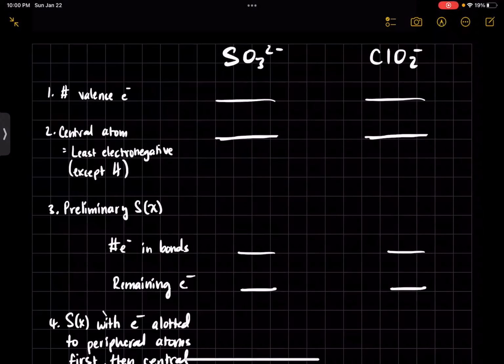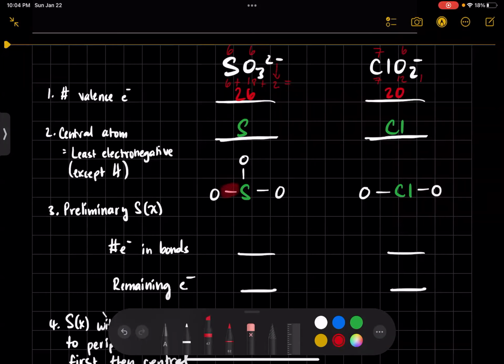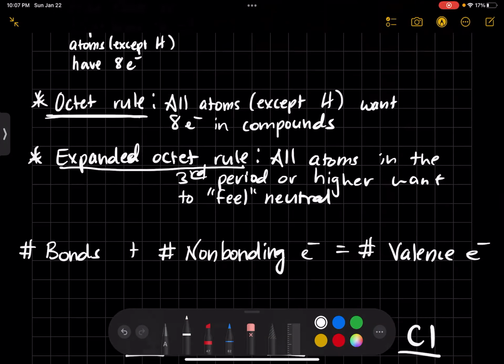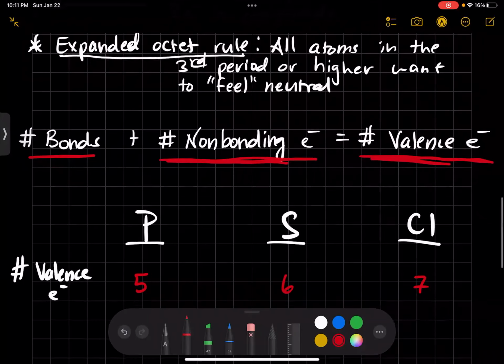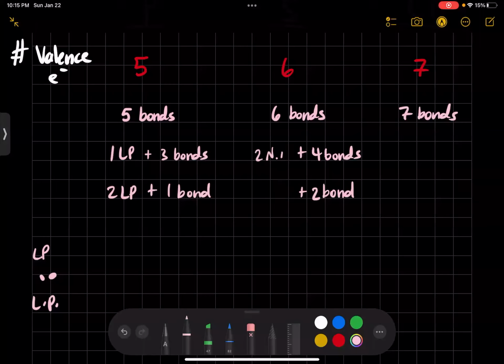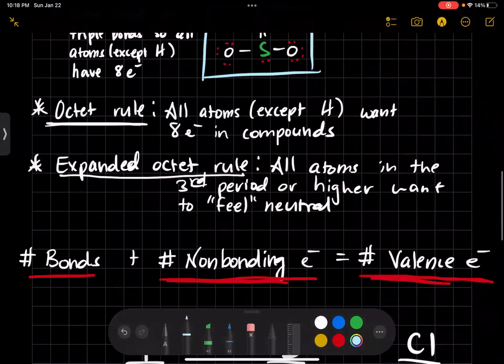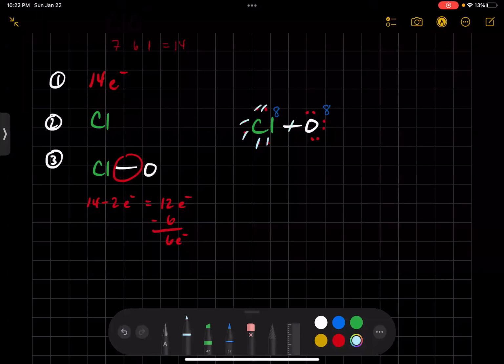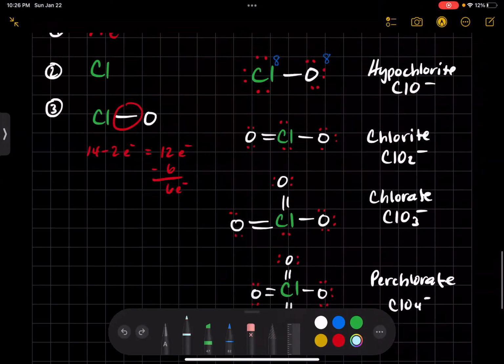Lewis Structures for Central Atoms with Expanded Octets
Tutorial for determining the Lewis Structure of a compound in which the central atom has an expanded octet.